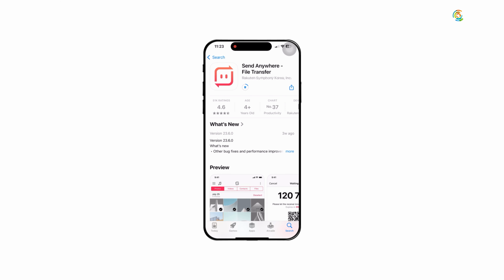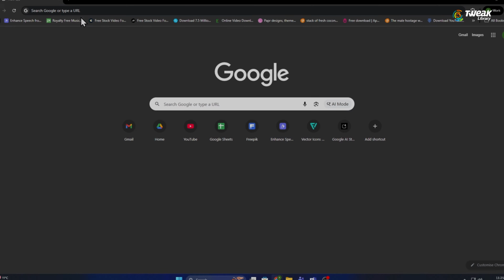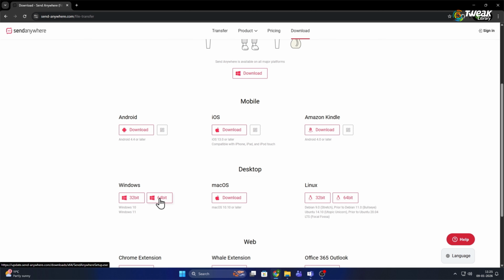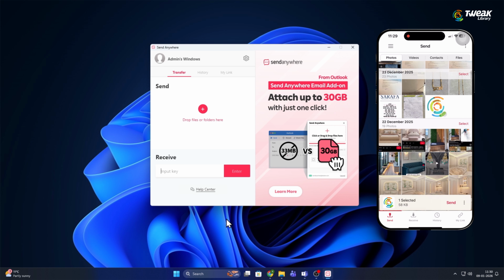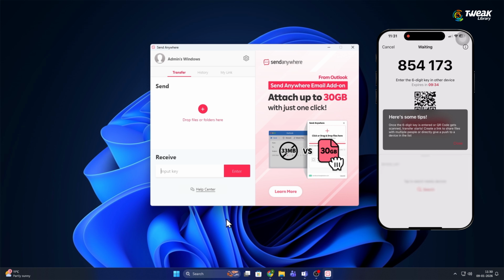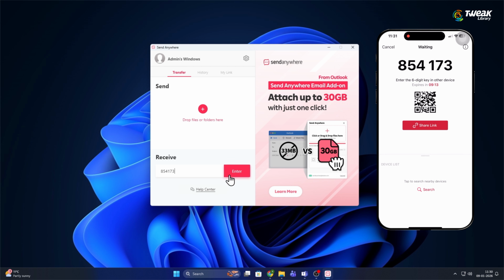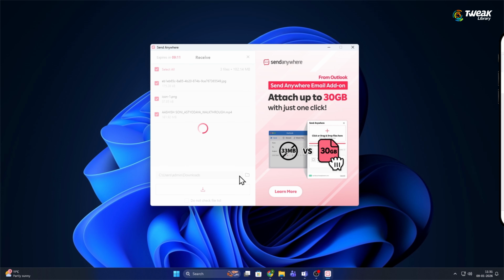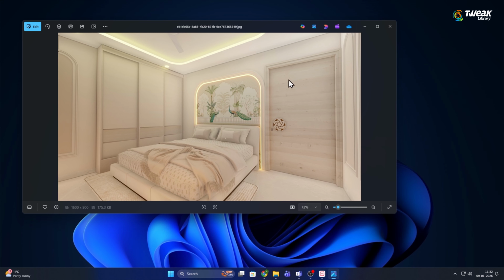How to Transfer iPhone Photos to Laptop Wirelessly | No Cable Needed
Want to know how to transfer iPhone photos & Videos to a laptop wirelessly without using a USB cable?
In this video, I’ll show you easy and safe ways to transfer photos from iPhone to laptop wirelessly, step by step.
📌 In this video, you’ll learn:
How to transfer iPhone photos to laptop without a cable
Wireless photo transfer from iPhone to Windows laptop
Transfer photos from iPhone to PC using Wi-Fi
An easy method for iPhone to laptop photo transfer.
No iTunes, no data loss